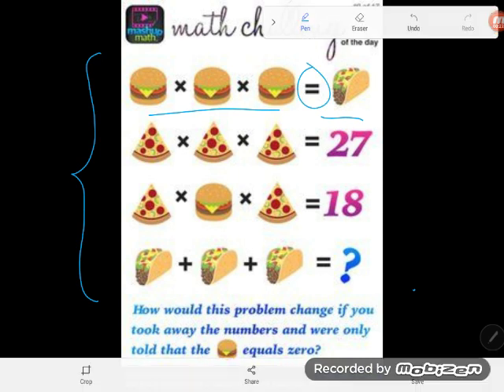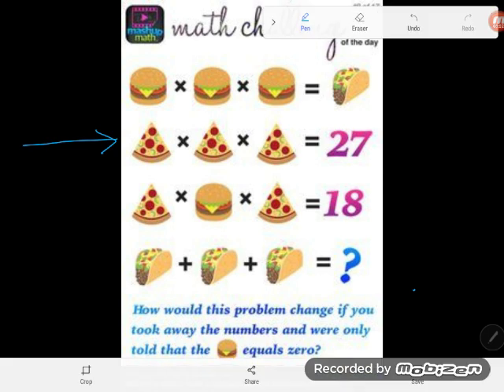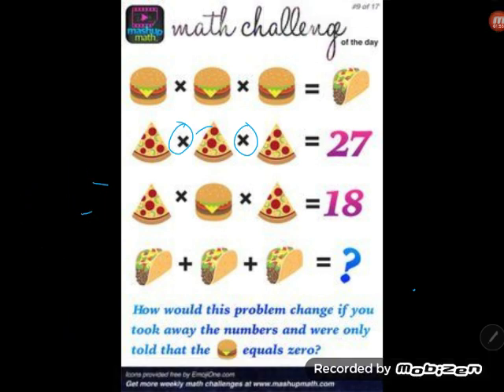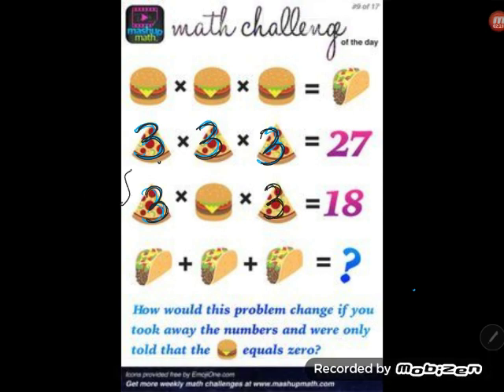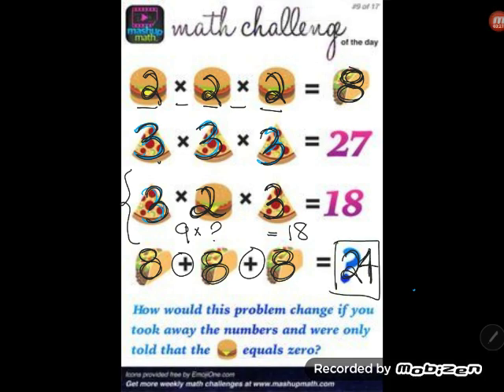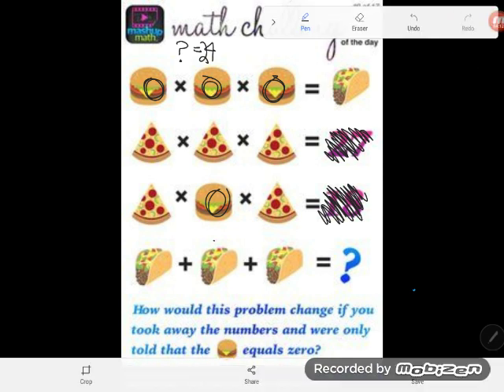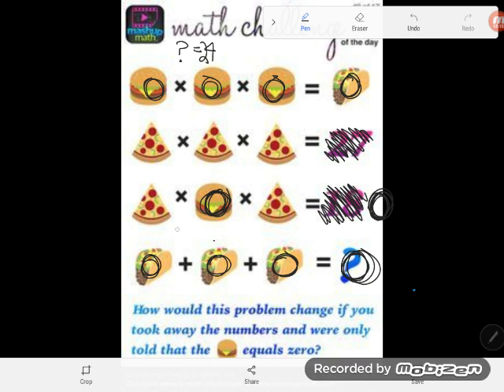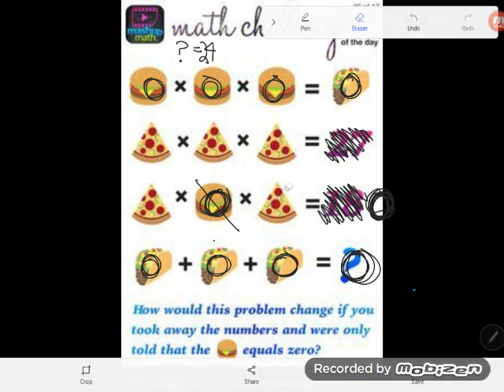GED QOD: Algebraic Reasoning 6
Students who struggle with solving algebraic equations can benefit from playing with these algebraic puzzlers featuring familiar symbols that stand in for unknown numbers. Follow along as Kate guides you through one way to tackle this puzzler from MashUp Math.